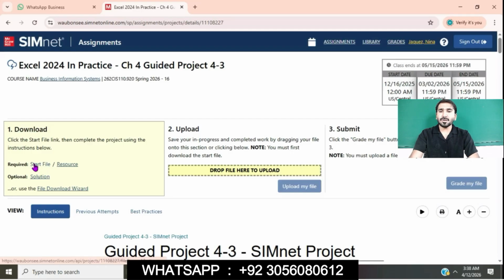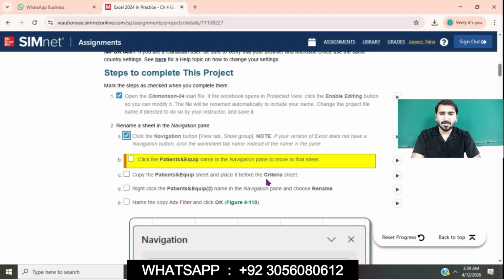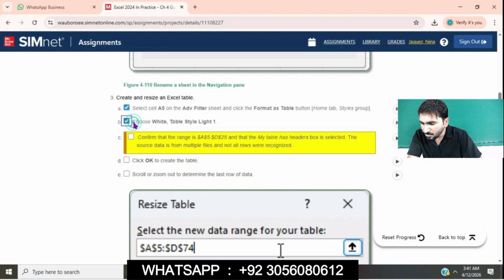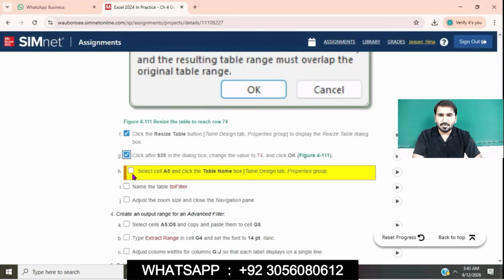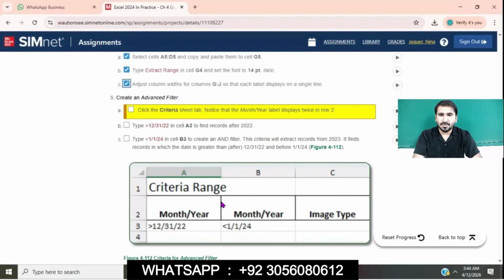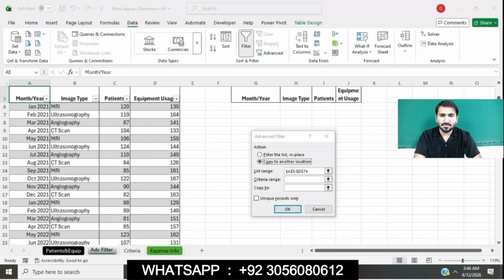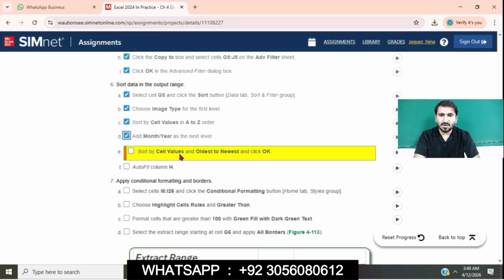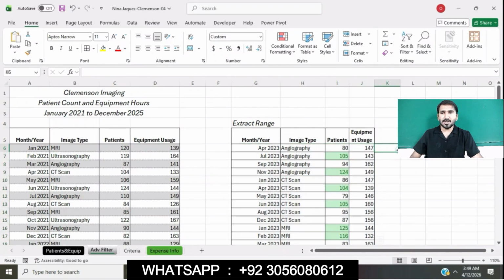Excel 2024 In Practice - Ch 4 Guided Project 4-3 | Guided Project 4-3 - SIMnet Project|SimnetProject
excel 2024 in practice - ch 4 guided project 4-3 | guided project 4-3 - simnet project
guided project 4-3 - simnet project
microsoft
word
excel
powerpoint
access
intro
introduction
computer
simnet
office 2021
computer concepts
training
guided
independent
project

exp25
exp22
exp25_excel
pearson
myitlab